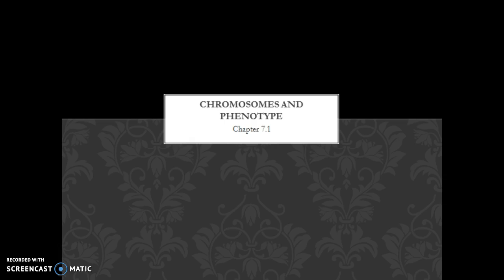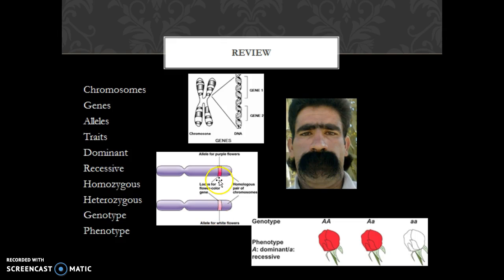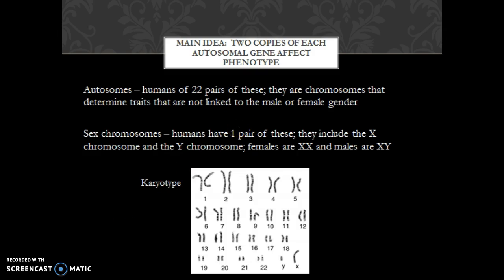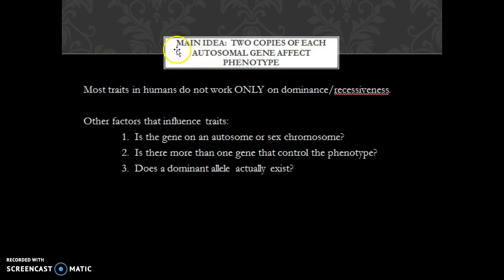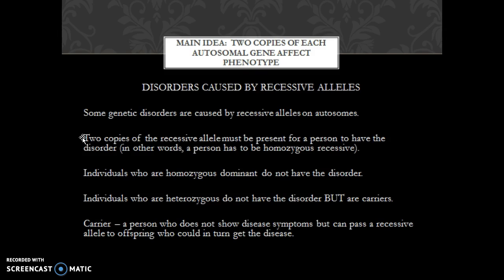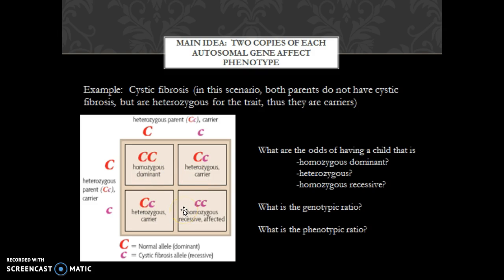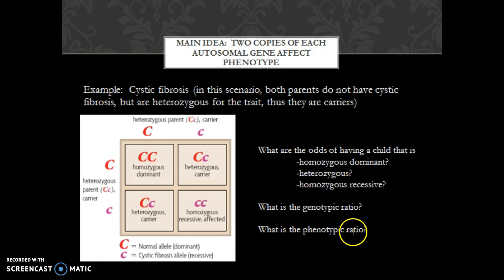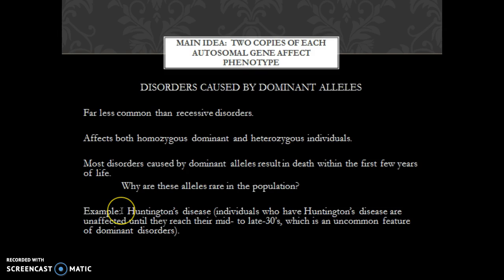Biology 7.1 part 1